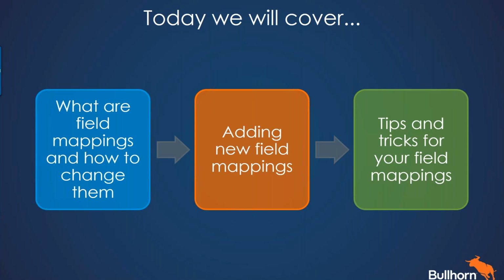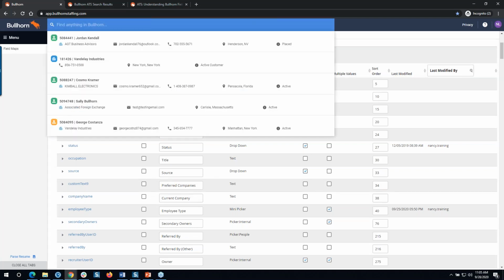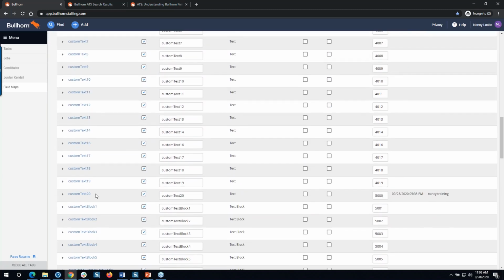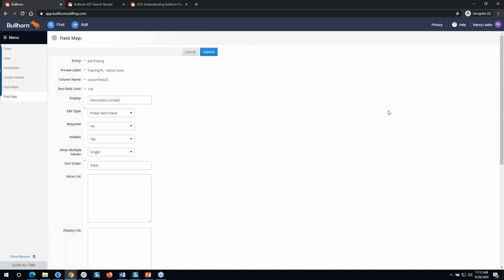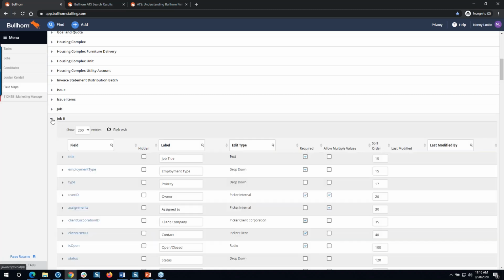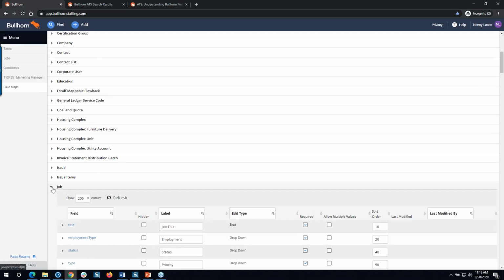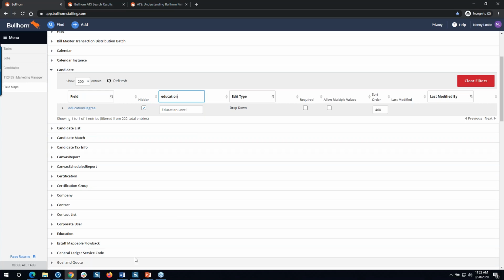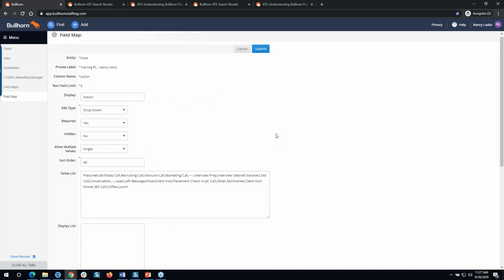How to Customize Your Records Using Field Mappings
Field Mappings allow Bullhorn Administrators to choose what fields display in your database, where those fields display, and what values those fields contain. In this webinar, we cover:
-What field mappings are and how to change them
-How to add a new field
-Tips and tricks for using field mappings